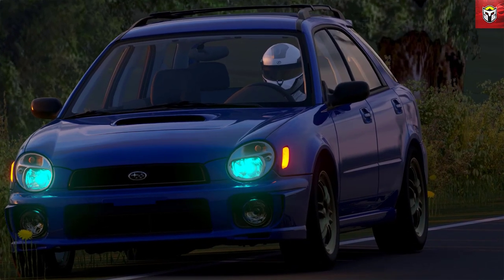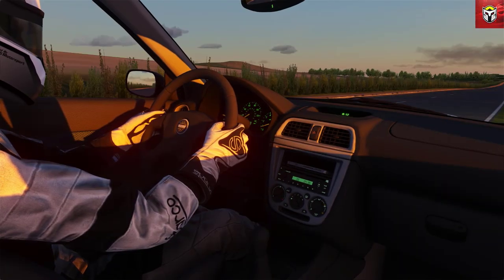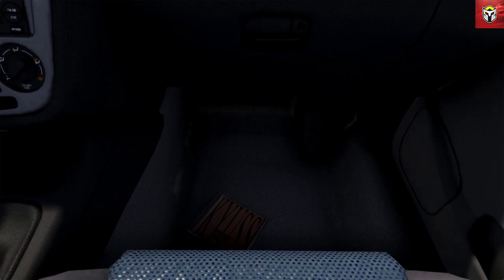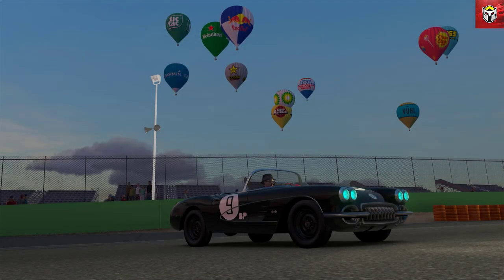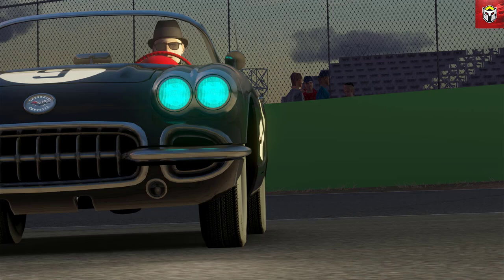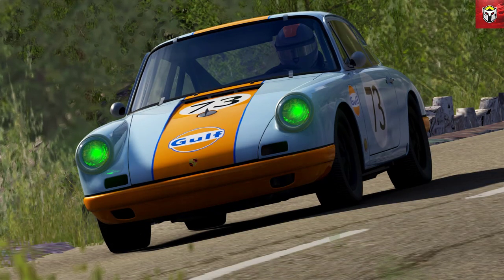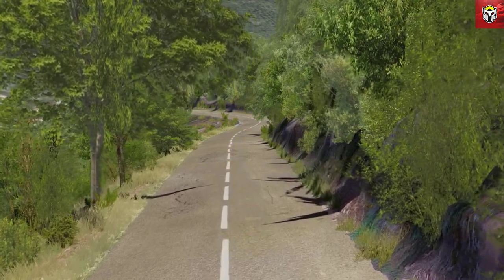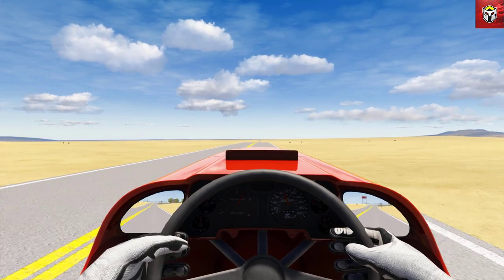Assetto Corsa Modder Showcase -STEREO- Download Links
Logitech G29 Driving Force Racing Wheel and Floor Pedals (PC/PS4/PS3)
Thrustmaster TMX PRO: Racing wheel featuring 3-pedal set (PC/Xbox)
Playseat Evolution - Alcantara (PS4/PS3/Xbox 360/Xbox One/PC)
GT Omega Steering Wheel Stand PRO

PC Specs -

CPU: AMD Ryzen 5 2600x
Motherboard: Microstar - x470 gaming plus
Graphics Card: Asus ROG GTX1080TI 11GB
Memory: 32 GB DDR4 Corsair
SSD Hard Drive: Samsung 120GB
Monitor: PHILIPS PHL 328E9F - Widescreen Curved
Rift CV1